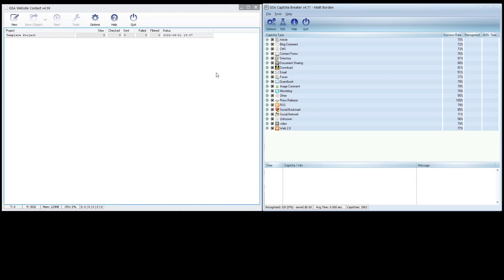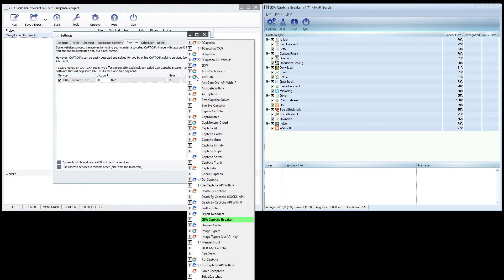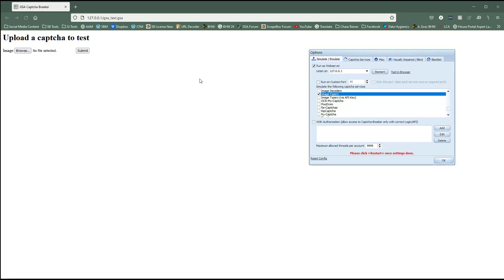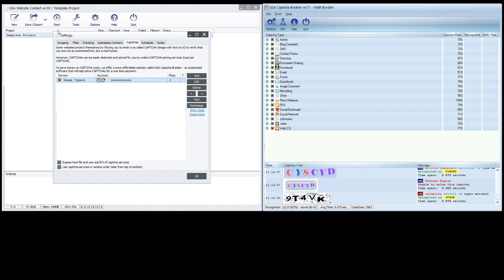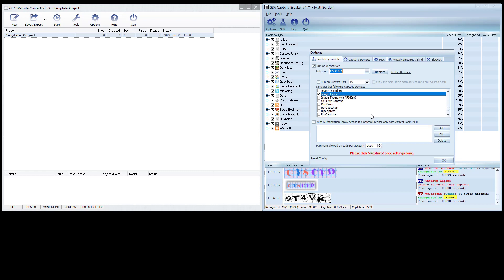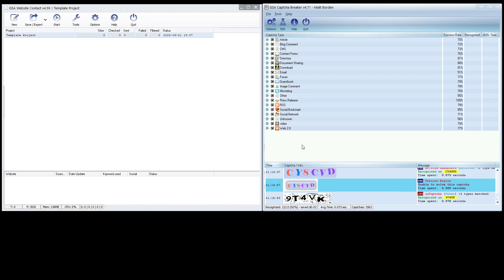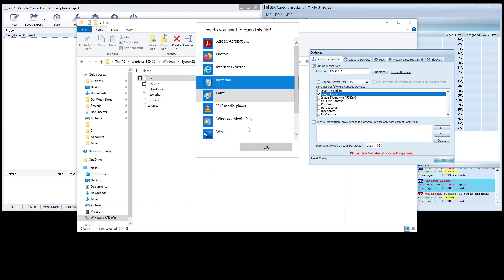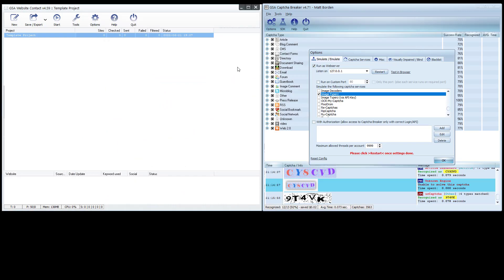Troubleshooting GSA Captcha Breaker Not "Talking" To GSA and Non GSA Software - Workaround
Important Note: !!  Make sure you are running GSA Website Contact as Admin or any other program as Admin.  You can right click on the program directly and choose run as admin.   OR
You can right click on a shortcut
Then properties
Then compatibility tab
Then place a check mark in the "Run this program as an Administrator" box and Then Click ok

When GSA Captcha Breaker isn't receiving captchas from either another GSA product or any other software that directly integrates with GSA, then this is how you can work around the issue.  Always try a machine restart first of course.